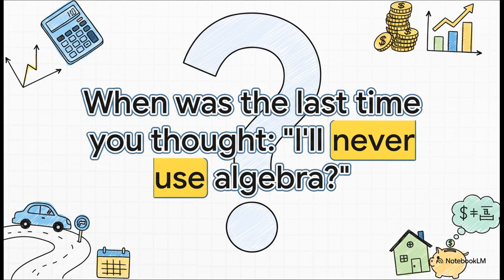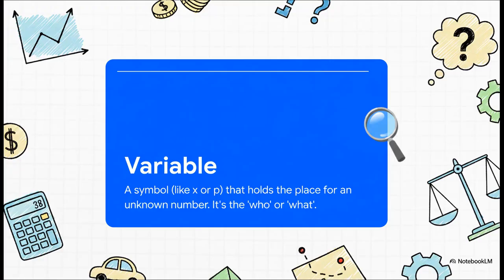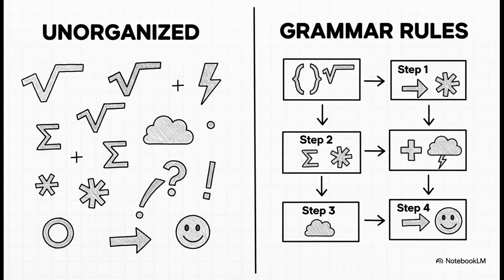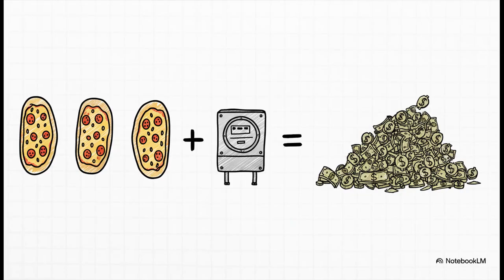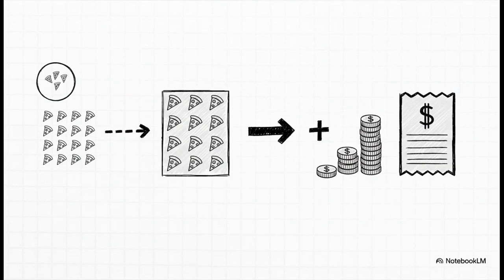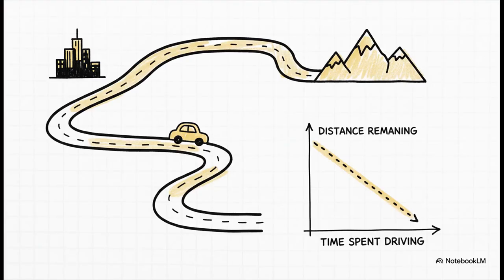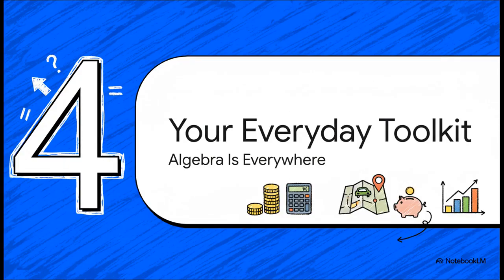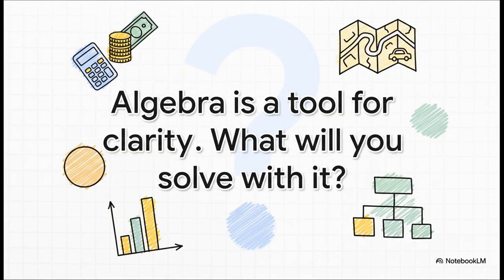The Everyday Guide to Algebra